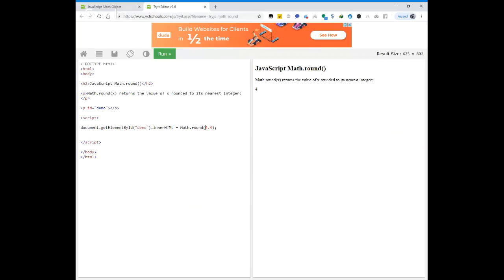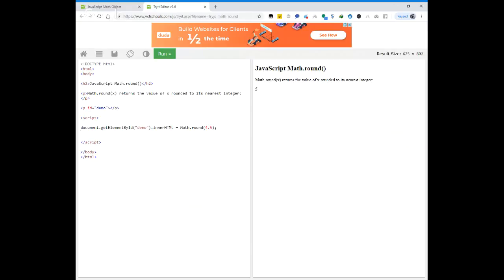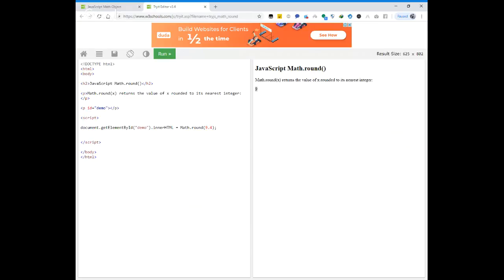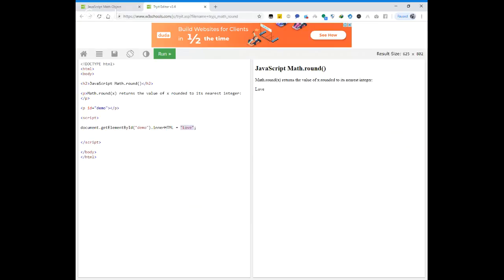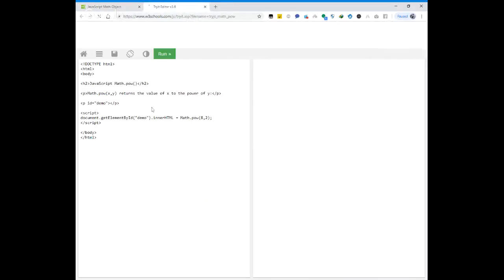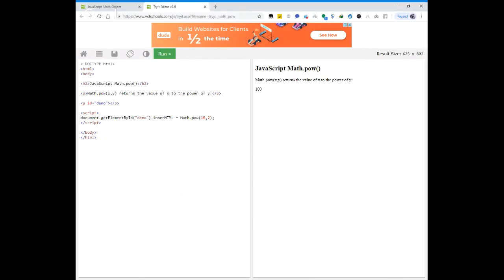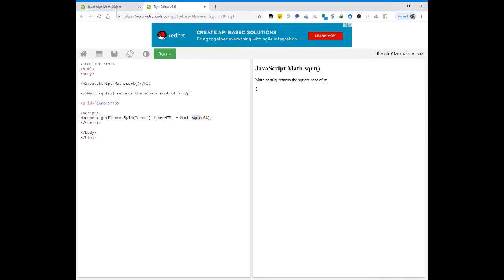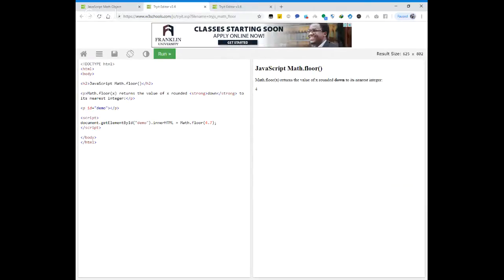JavaScript Maths Object